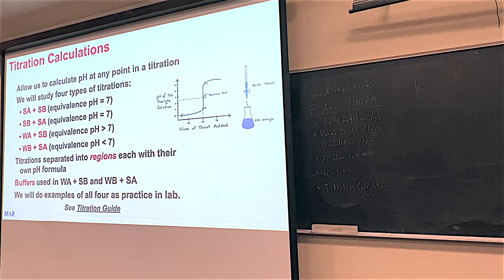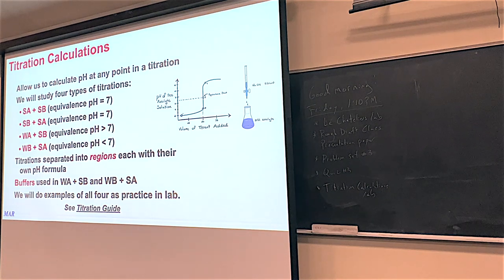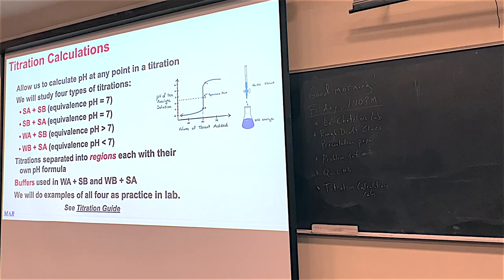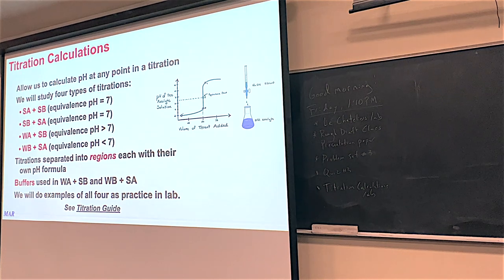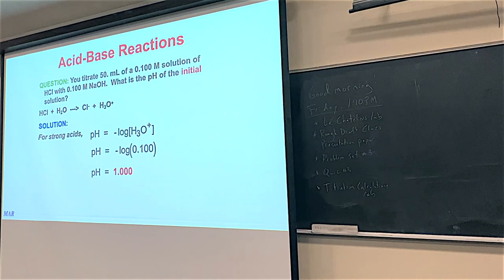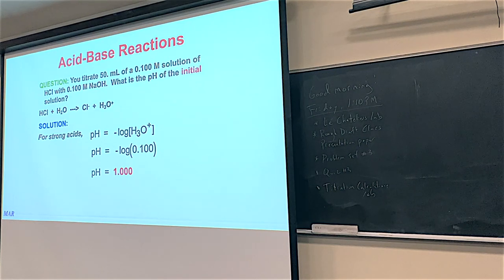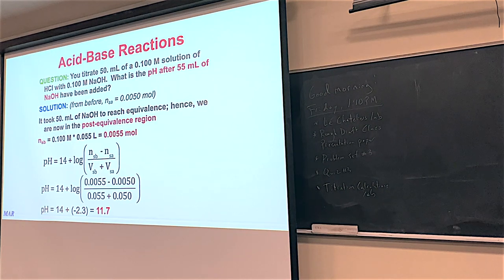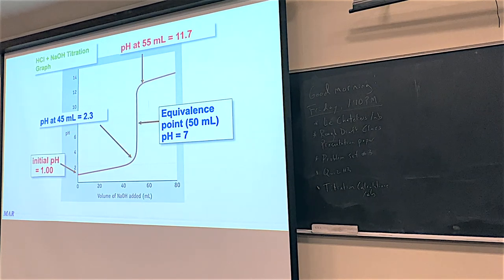042423 Chemistry 223 Video Lecture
Chemistry 223 Video Lecture from April 24, 2023.

This video covers material from Chapter 14 Part 2 including the titration calculations for SA+SB, SB+SA, an intro to WA+SB and more.